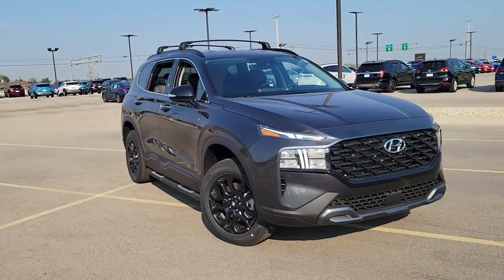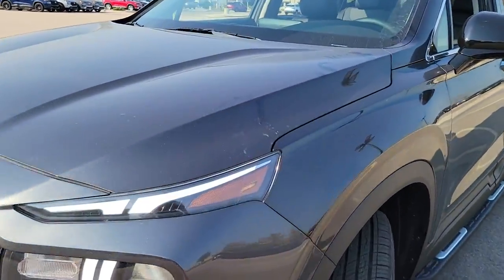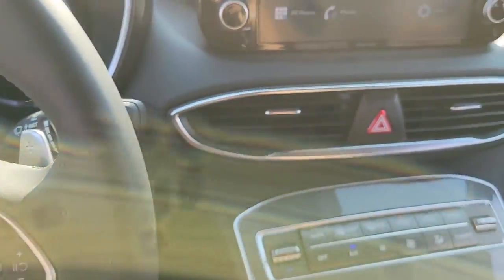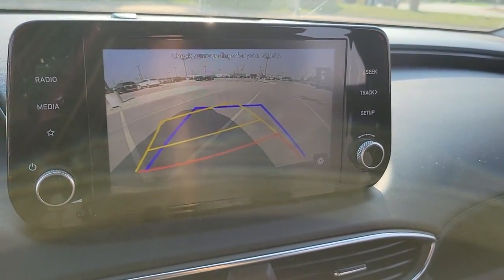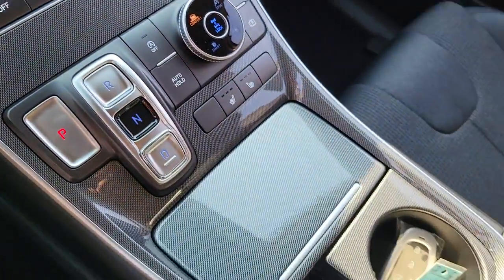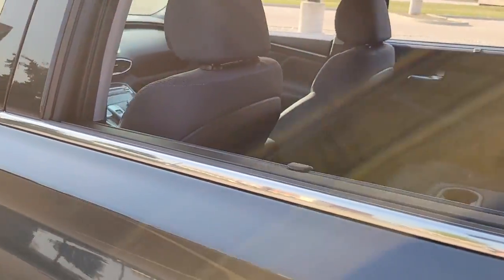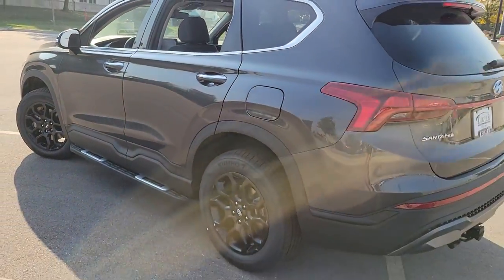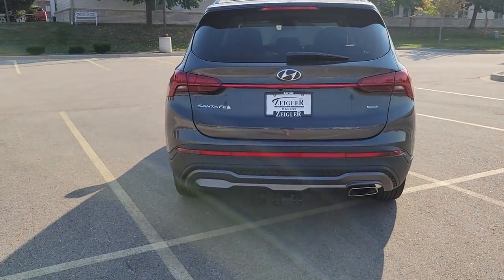2022 Hyundai Santa Fe Mt Pleasant, Sturtevant, Sylvania, Yorkville, Union Grove, WI NH385782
Portofino Gray New 2022 Hyundai Santa Fe available in Mt Pleasant, WI at Zeigler Hyundai of Racine. Servicing the Mt Pleasant, Sturtevant, Sylvania, Yorkville, Union Grove, WI area.
2022 Hyundai Santa Fe XRT - Stock#: NH385782 - VIN#: 5NMS6DAJ9NH385782

Manufacturer Suggested Retail Price may not reflect the actual sale price. May not be combined with other special offers except where specified. Only a limited number of customers will qualify for advertised APR or lease offer. Not all buyers will qualify. All programs exclude tax, title, lic, $399.00 security, and $299 service fee Includes all incentives available. There may be a market adjustment on select vehicles based on limited availability of dealer stock. Excludes college grad and military programs through HMF. Finance contract or lease agreement must be signed.